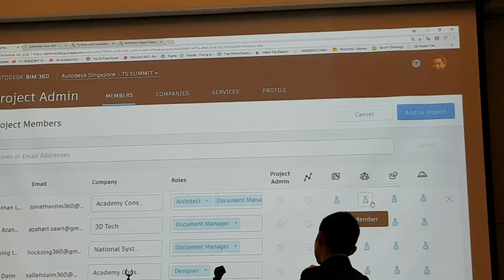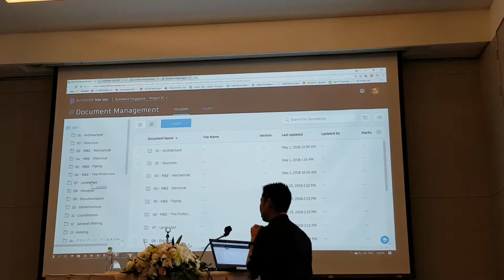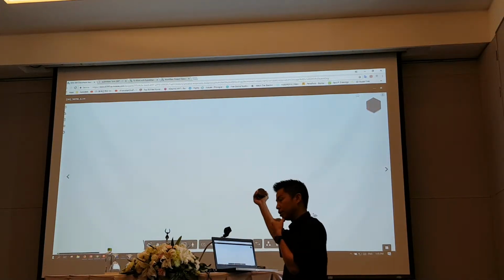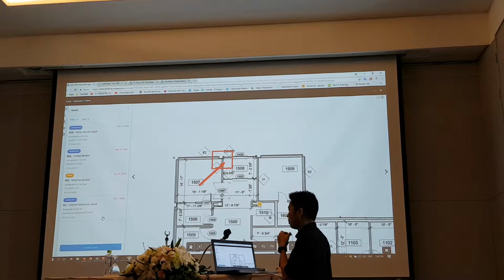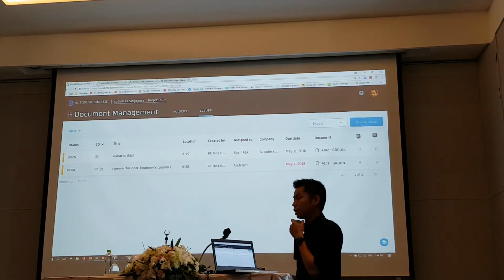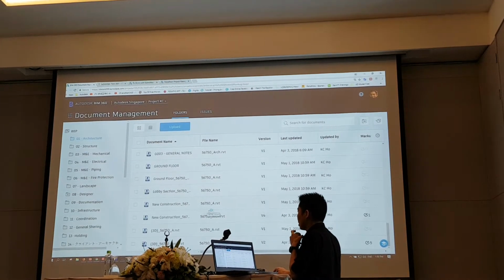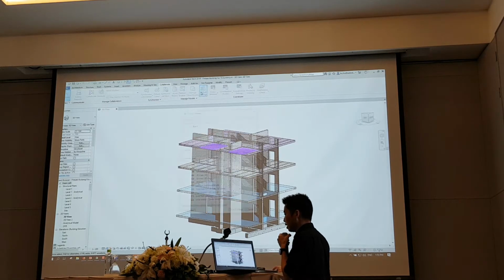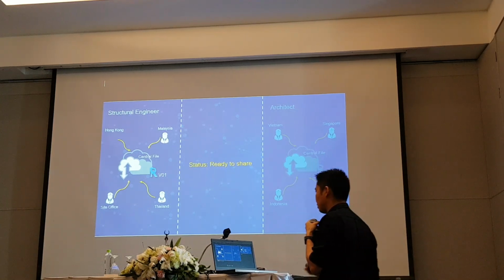อัพเดท BIM 360 DESIGN และ สั่ง PRE-CAST EP.5